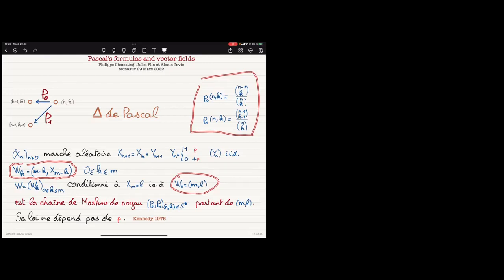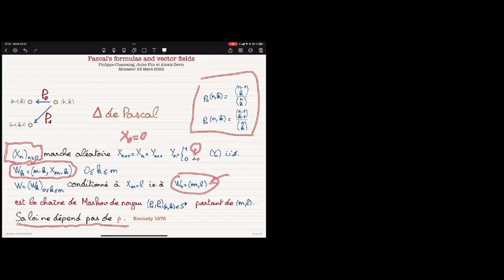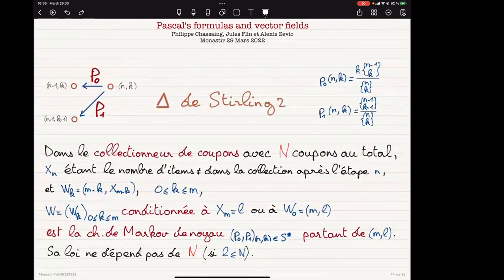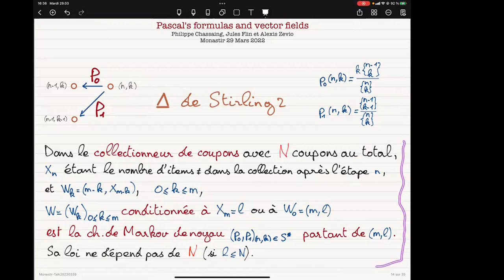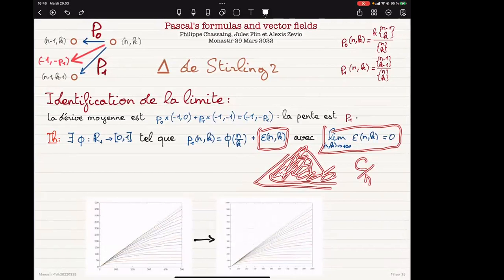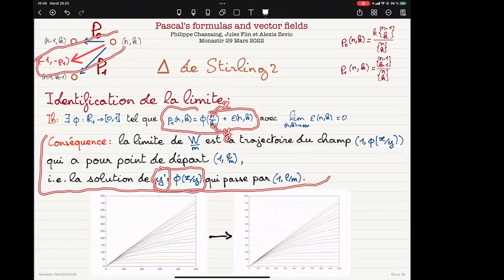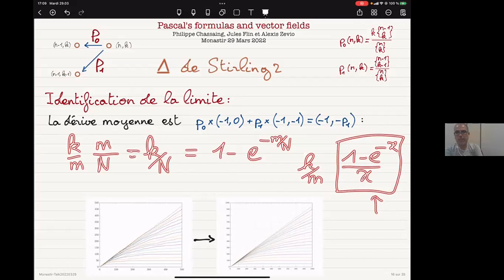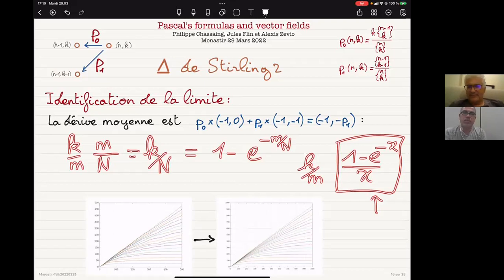Philippe Chassaing, institut Elie Cartan , University of Lorraine, France.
Philippe Chassaing talk